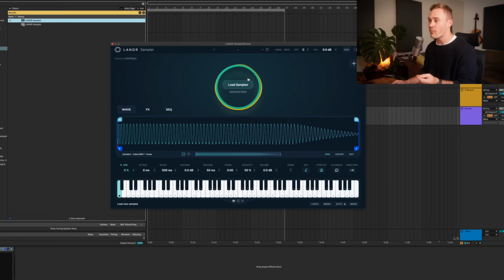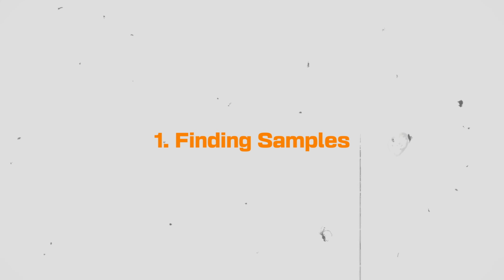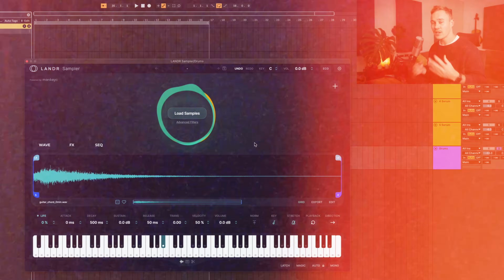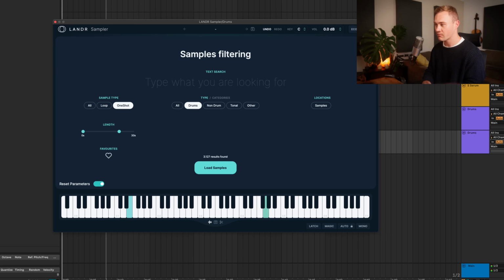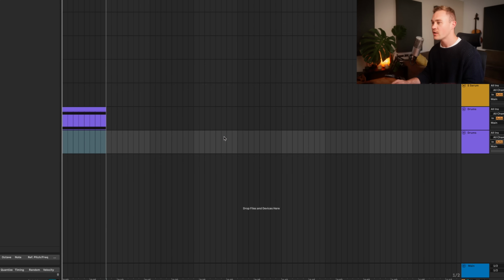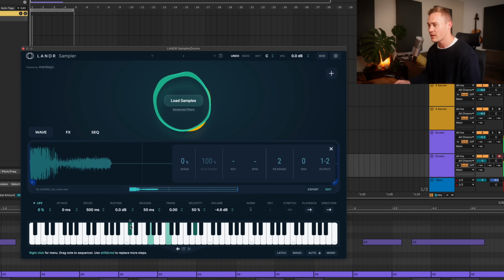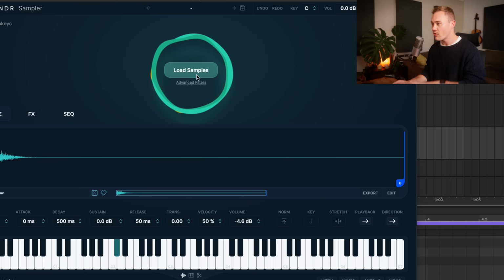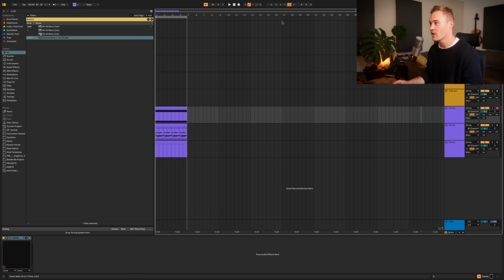Is THIS The Future of Sampling?! [LANDR Sampler]